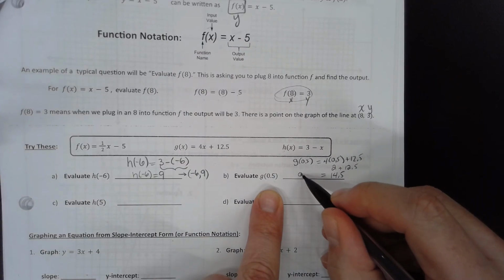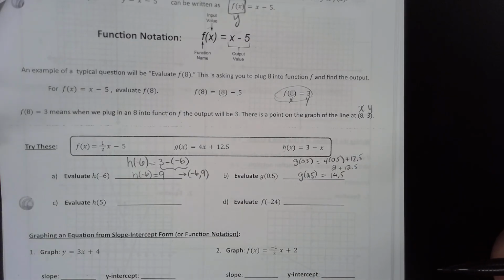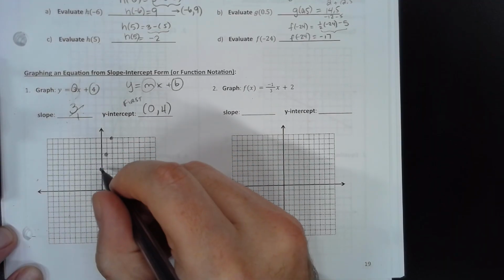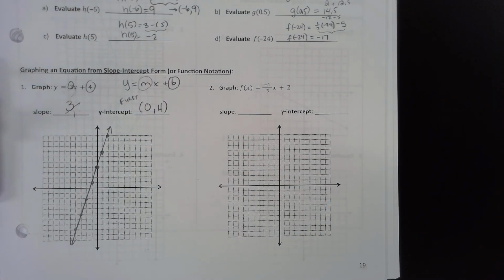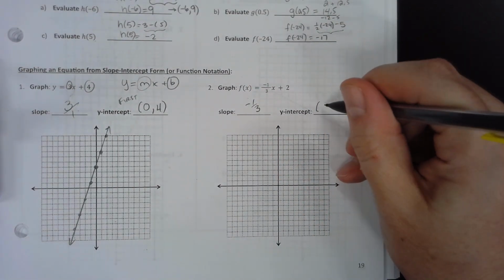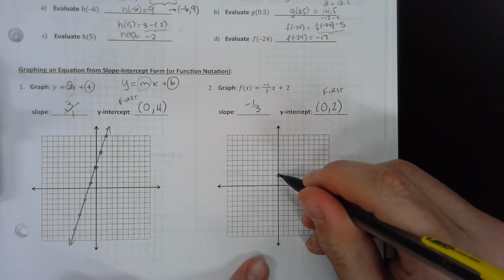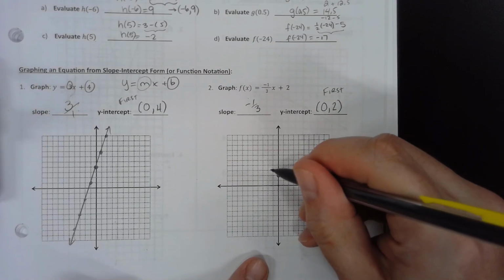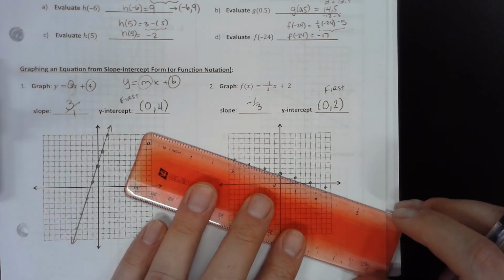Accelerated Algebra 1 5.3 Notes (Part 2)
How does Function Notation work and graphing Slope Intercept equations.